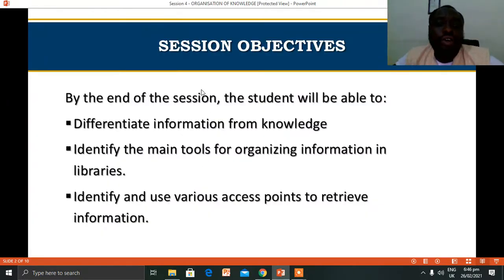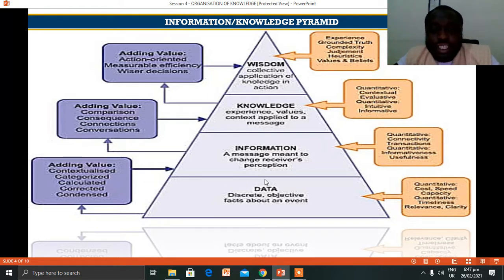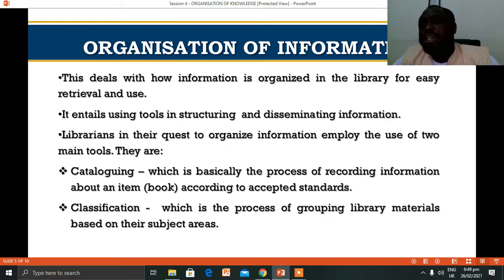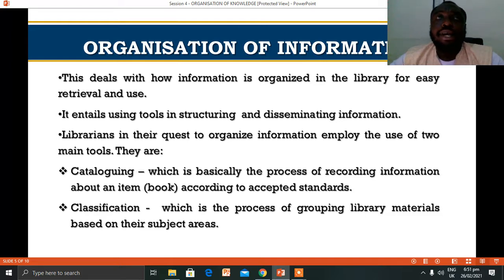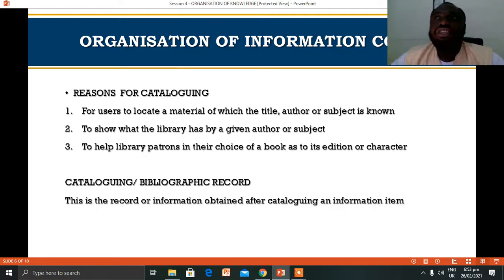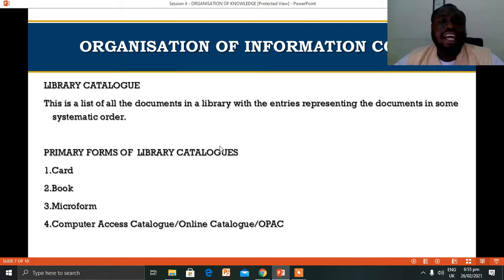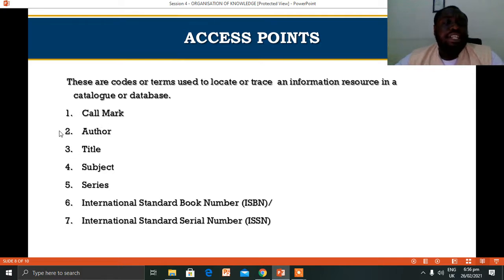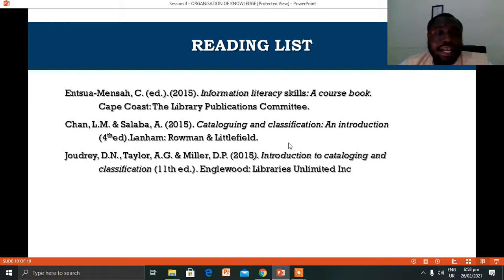ORGANISATION OF KNOWLEDGE- CHAPTER 4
INFORMATION LITERACY SKILLS